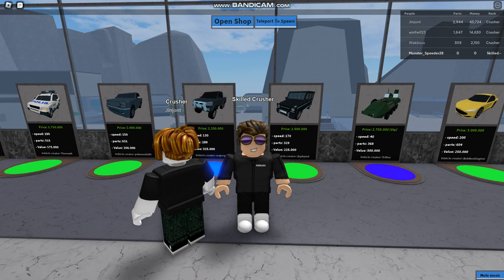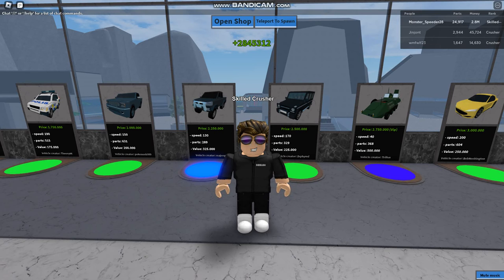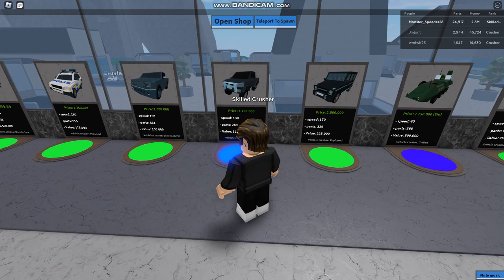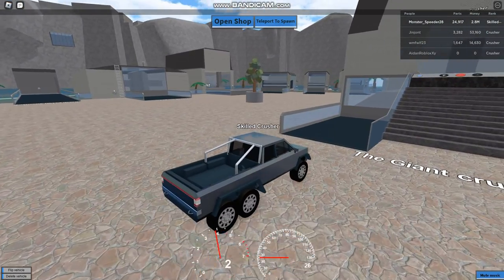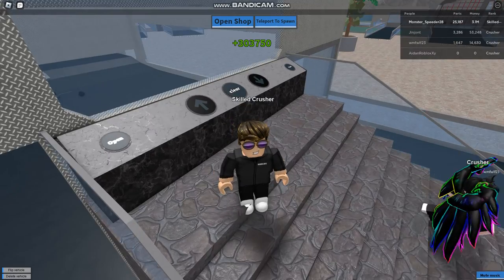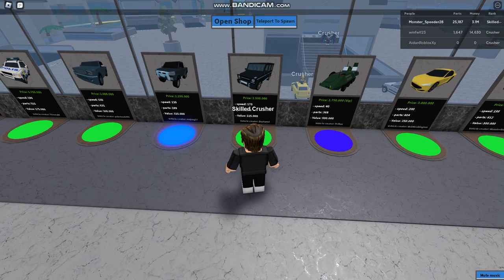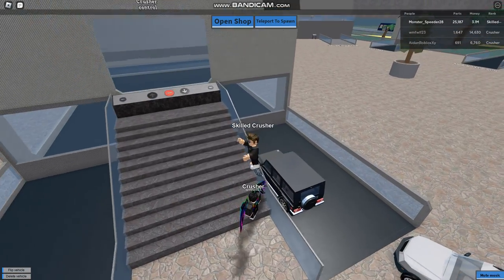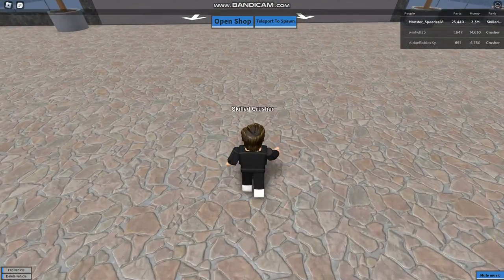Car Crushers 1 4x4 vs 6x6🅱H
this video requires for over age at 16 or 18
let me know if this isn't suitable to other countrys

BROFIST .

WARNING!

Good Night✌